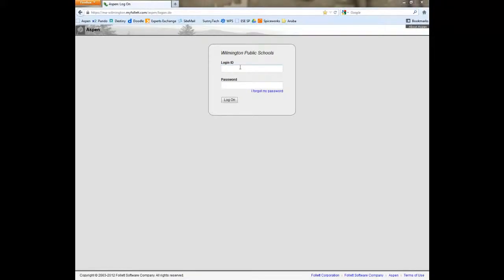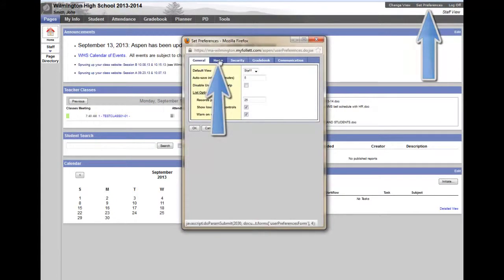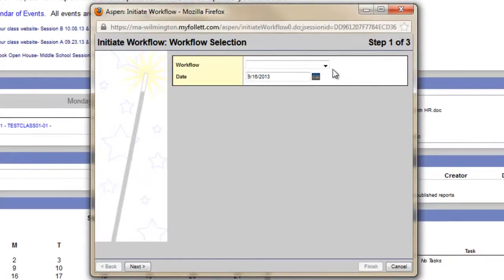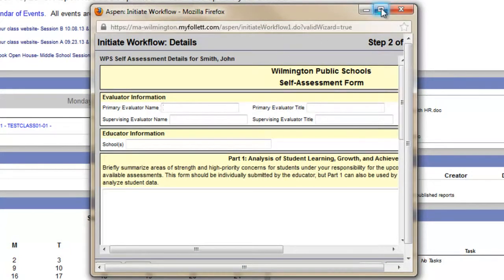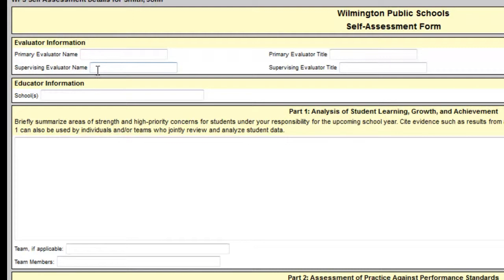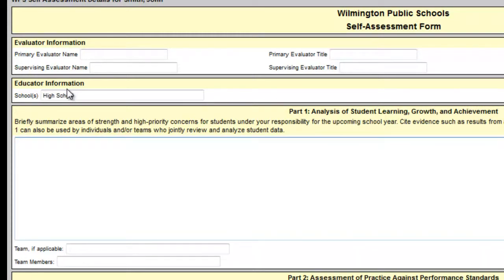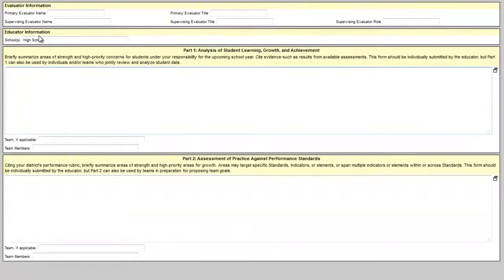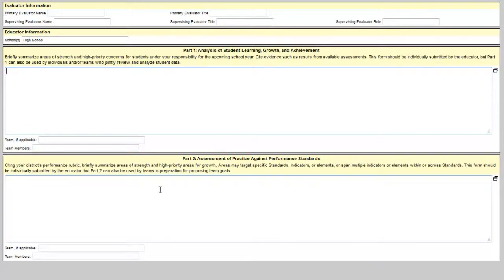Aspen Self Assessment Form - Wilmington Public Schools